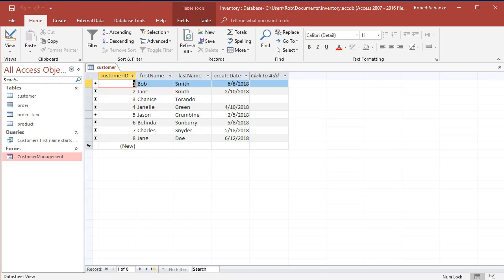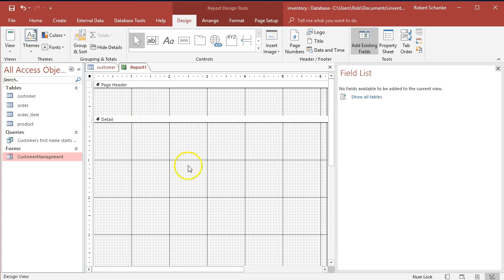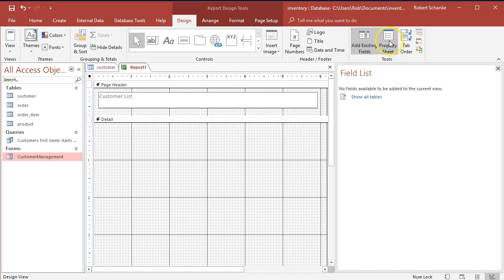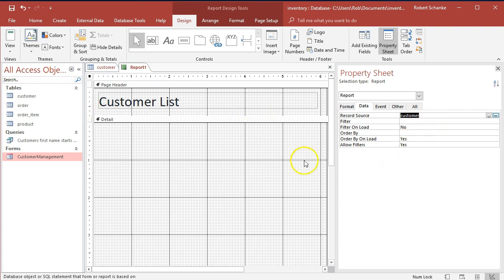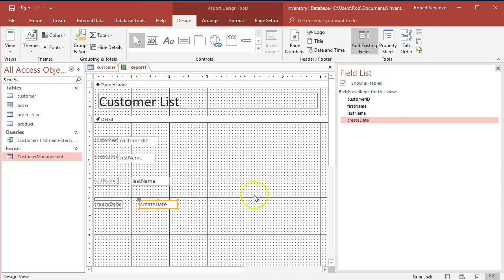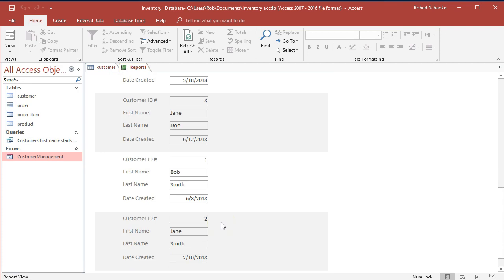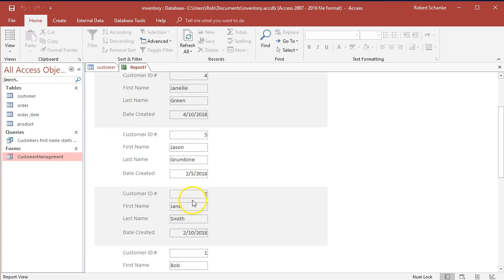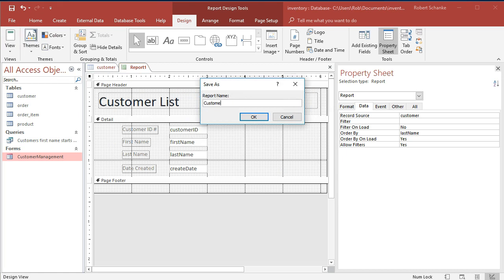Microsoft Access Design View Reports